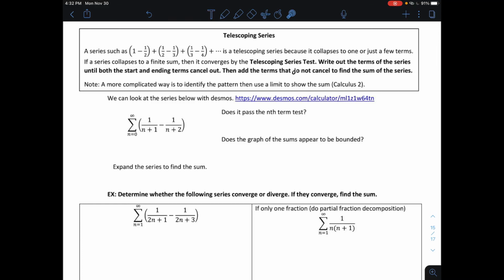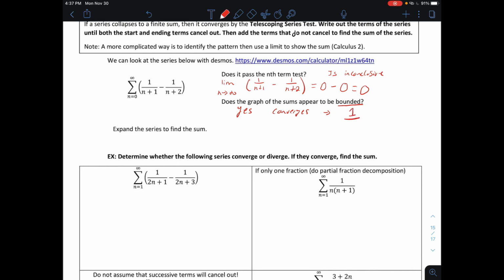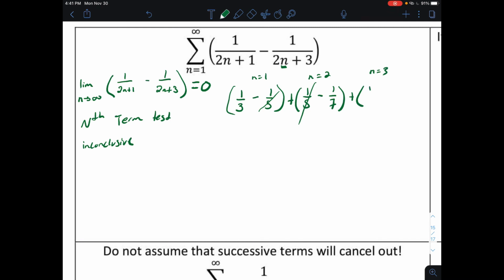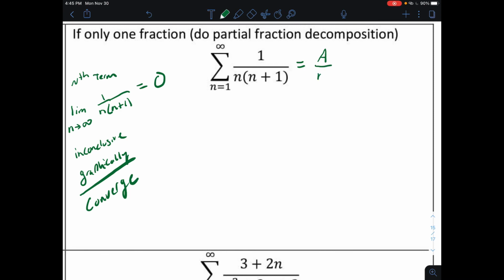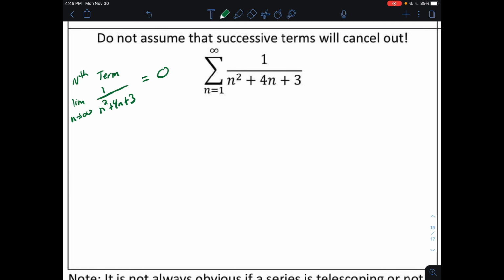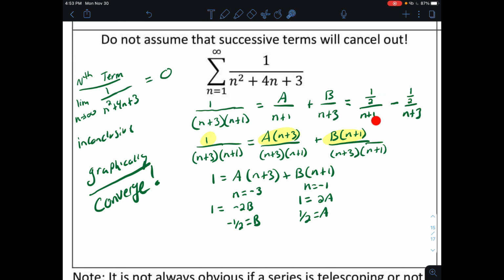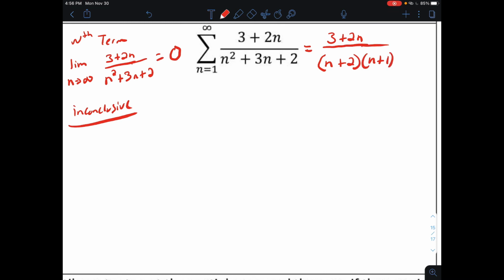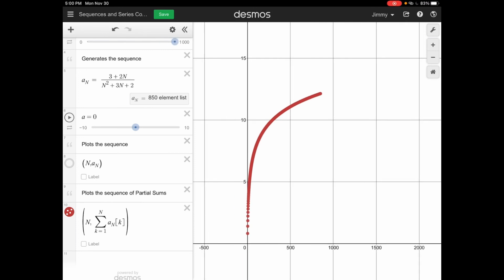PC U10 12 Telescoping Series